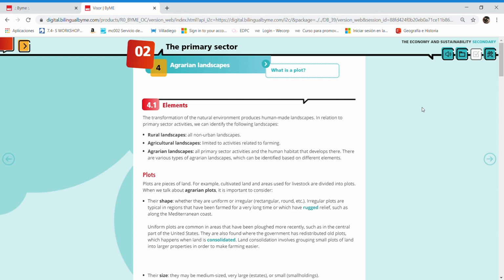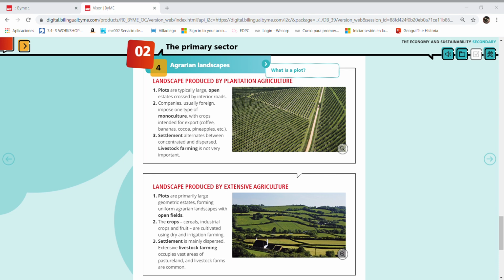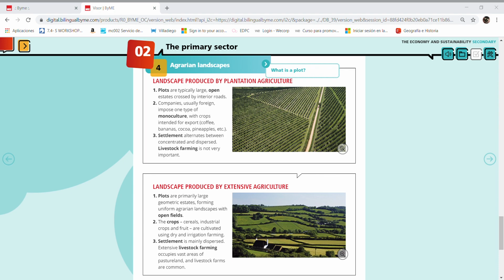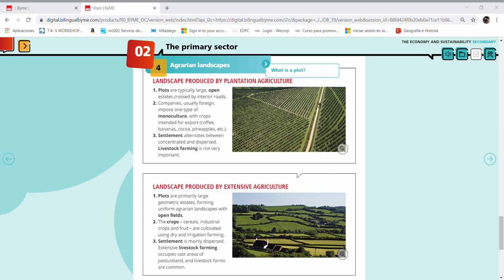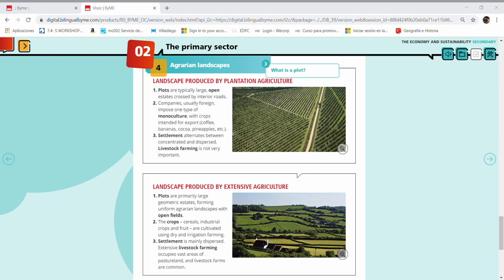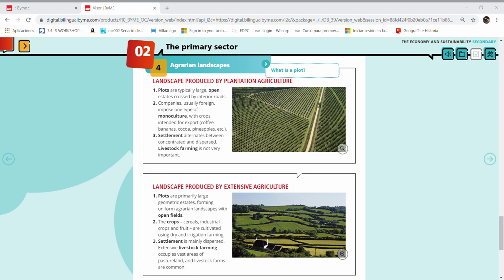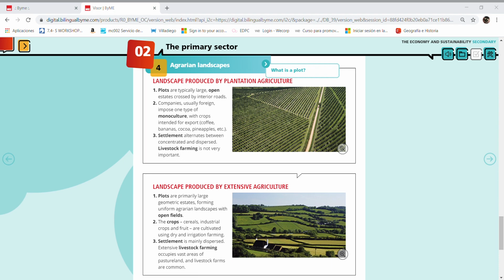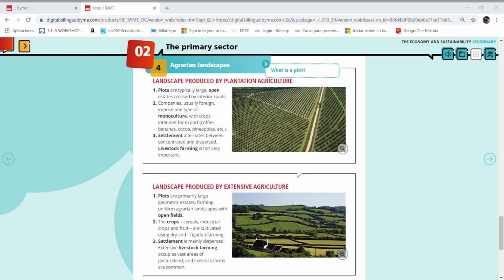Agrarian landscapes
ESO_3GEOGRAPHY_week3